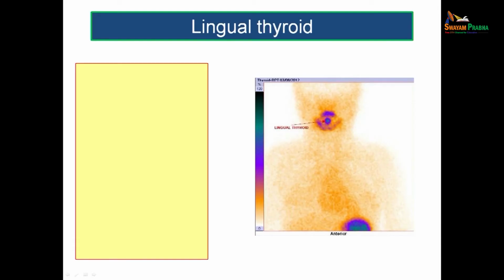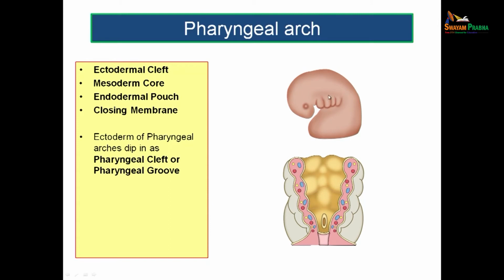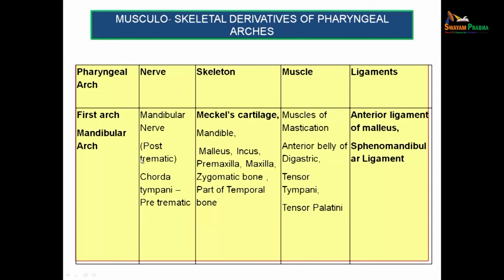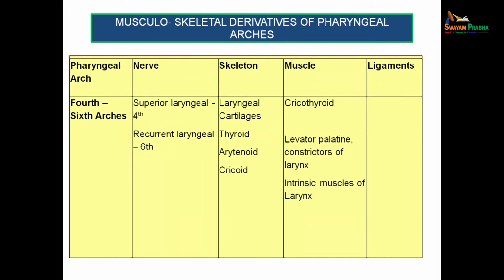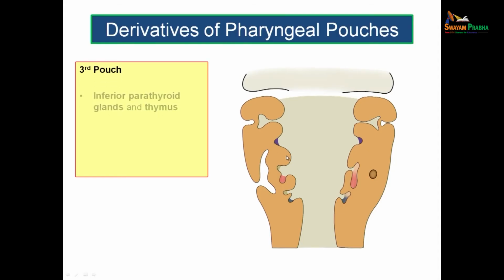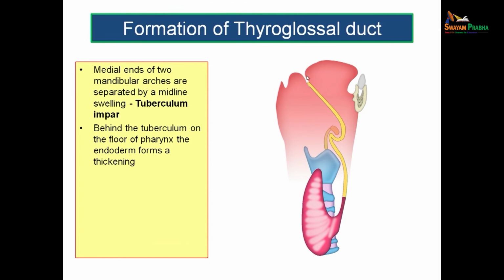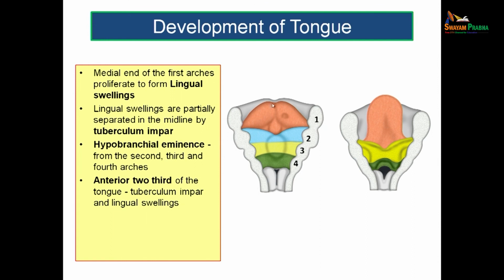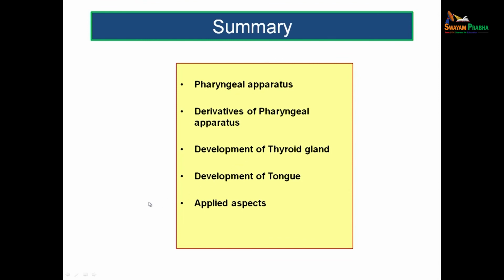Pharyngeal Appartus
Subject:General Embryology
Course:Anatomy